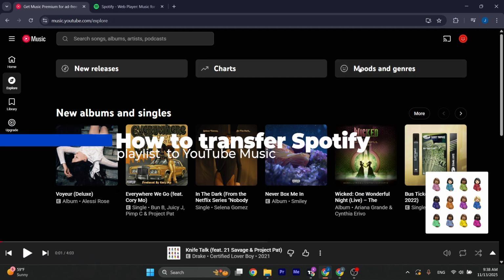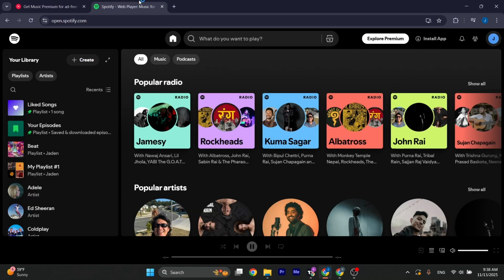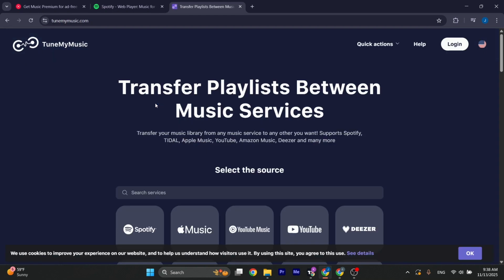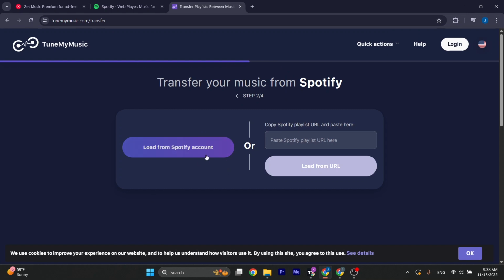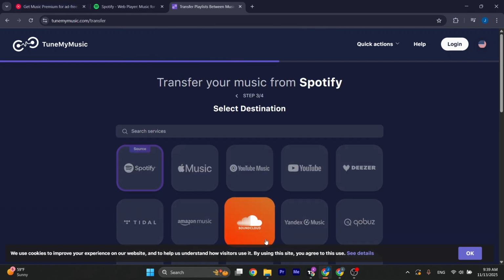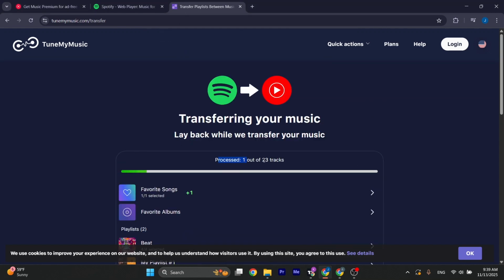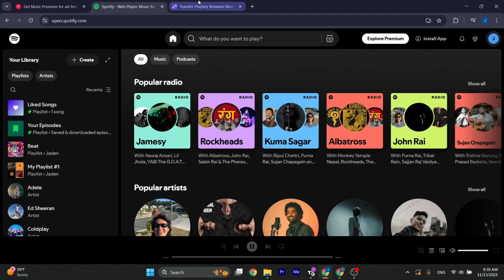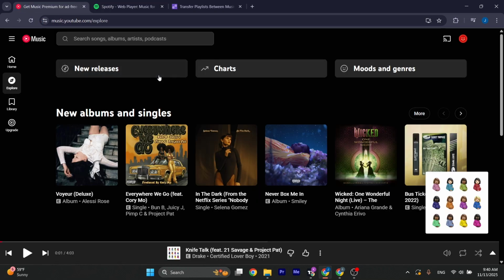How To Transfer Spotify Playlist To YouTube Music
In today’s video, let me show you how to transfer your music and playlists from Spotify over to YouTube Music. If you’re switching platforms or just want to consolidate your playlists, this quick guide will walk you through the simplest method to make the transfer seamless and fast.

YouTube Music and Spotify don’t let you transfer playlists directly between the platforms, but thankfully, a third-party tool makes this possible. To begin, open any web browser and search for Tune My Music. This online platform supports transferring songs and playlists between dozens of streaming services, including Spotify and YouTube Music.

Once you're on the Tune My Music website, start by selecting Spotify and log in to your Spotify account. After logging in, click on Load from Spotify Account, and you will see all your playlists. Choose the songs or playlists you want to move and then click on Choose Destination.

Next, select YouTube Music as the destination platform. Log in to the Google account that is connected to your YouTube Music profile. After that, simply click Start Transfer. The transfer process will begin immediately, and depending on the number of songs, it may take a moment to complete.

Once everything is transferred, you’ll find your selected Spotify playlists inside your YouTube Music library, ready to play. You can also do this on your phone, but using a desktop browser makes the process much easier.